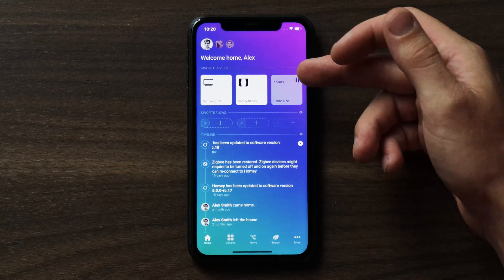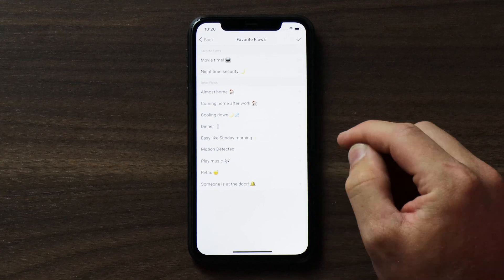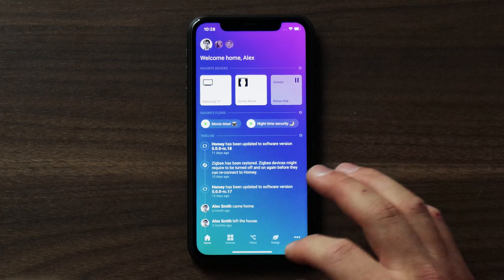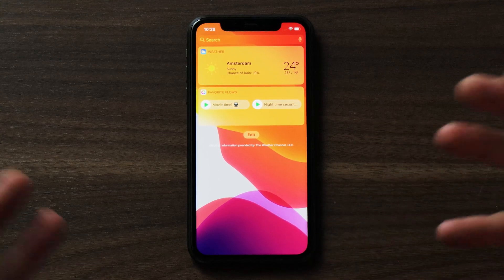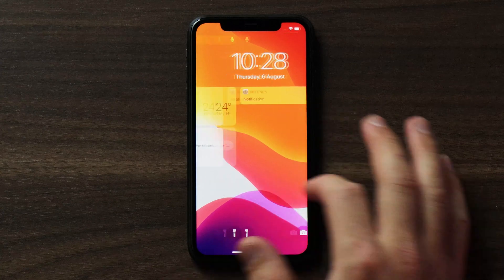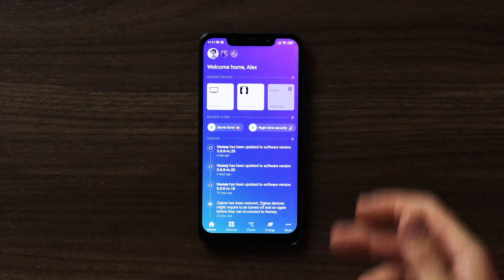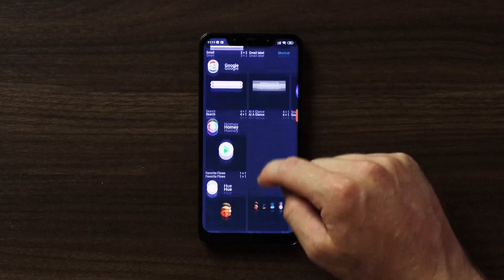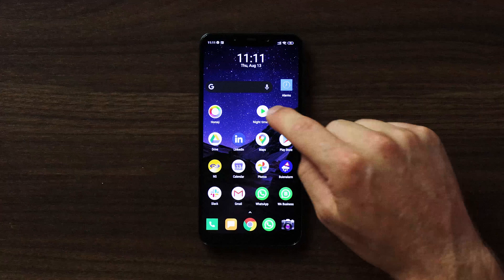How to quickly activate Flows with Homey App Widgets (iOS & Android)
Homey App Widgets give you quick access to your favorite Flows, directly from the home screen on your phone. It’s a convenient way to control your home in less than a second, without any need to open the Homey app.

There are two simple steps needed to setup Homey App Widgets:
1. Add the Flows you use the most to your favorite Flows
2. Add the Homey widget to your Smart Phone. This will create quick access for your favorite and most used Flows.

*Note: this video was created before iOS 14 was released.